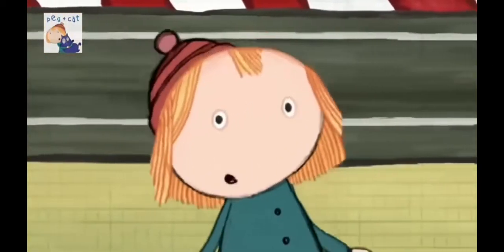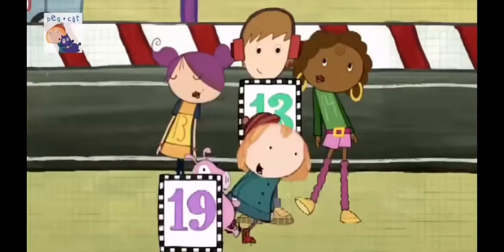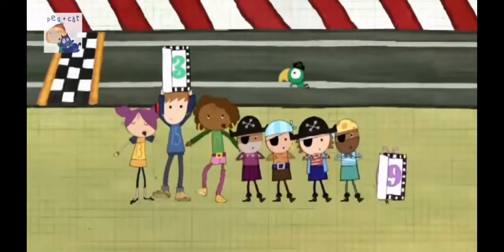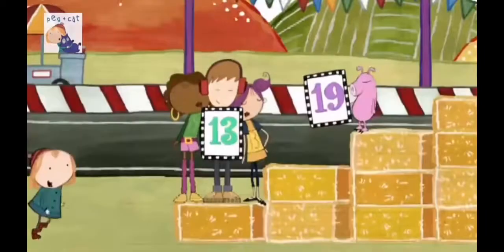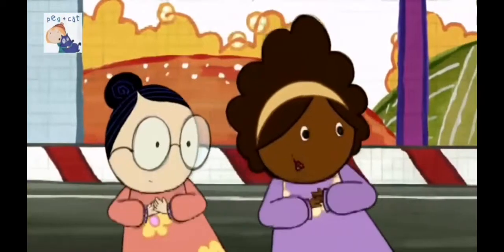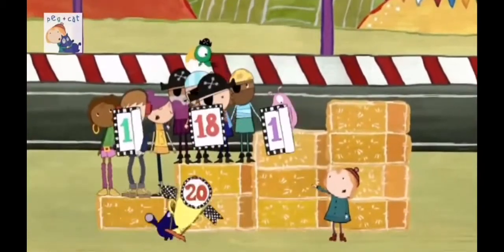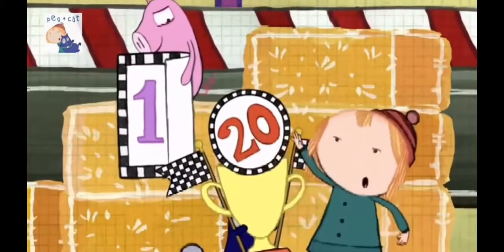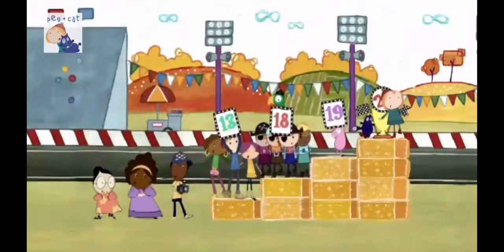4 February 2021